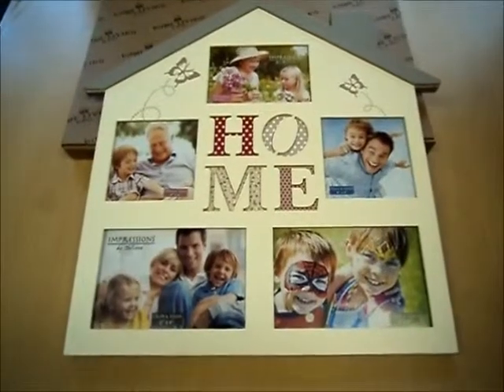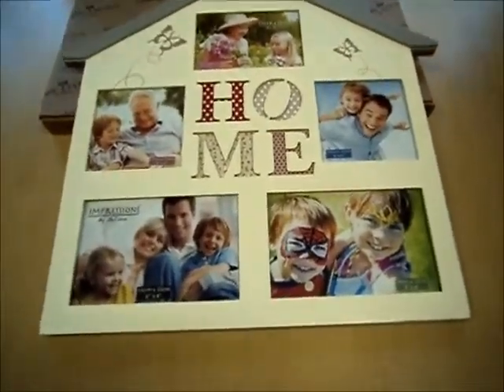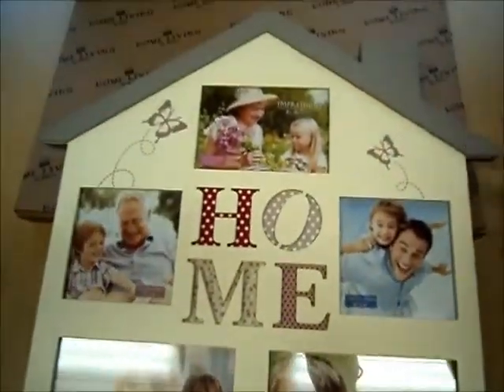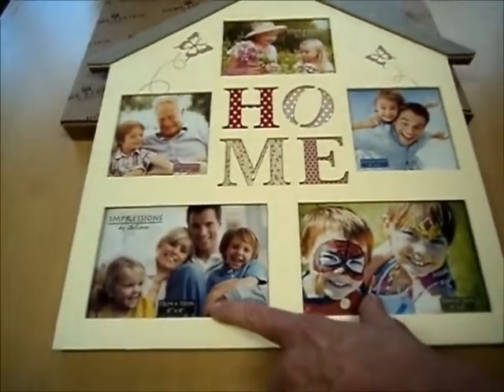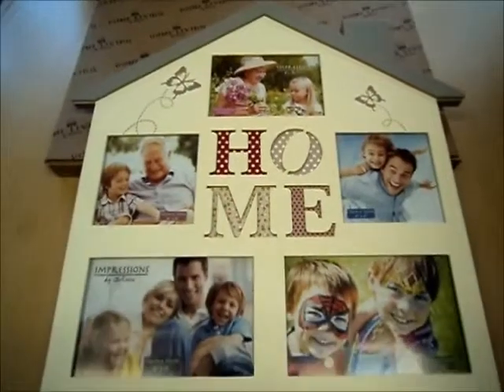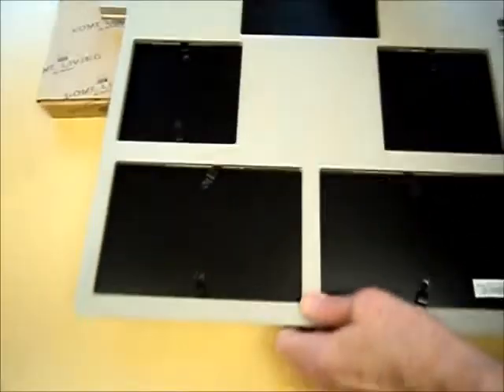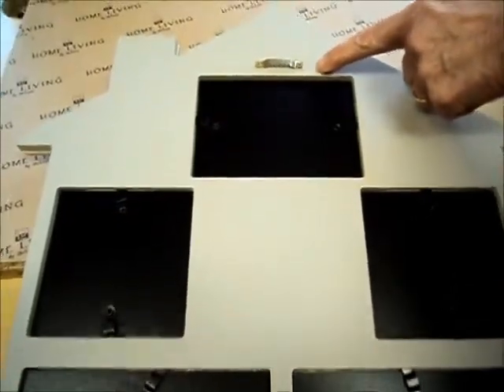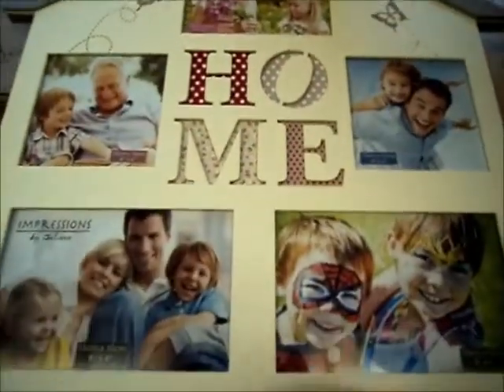Product Video Showing "HOME" House Design Multi Aperture Photo Frame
This is a short product video showing this lovely HOME multi aperture photo frame in more detail so you can see what size photos it holds and the front and back up close. You can buy this great piece from our